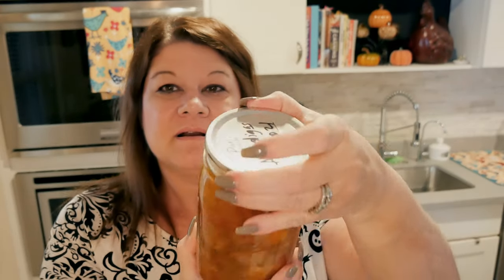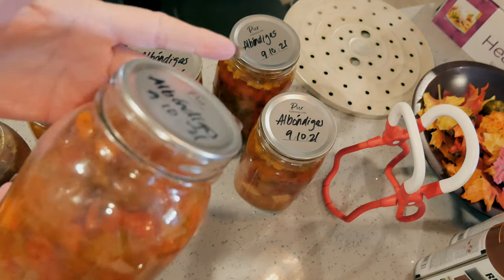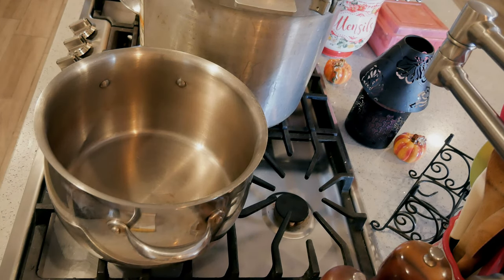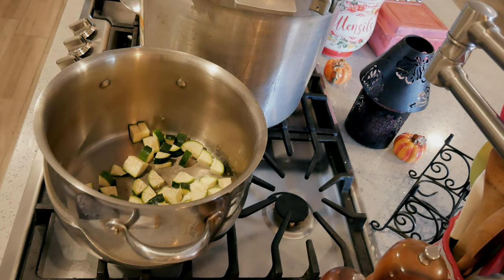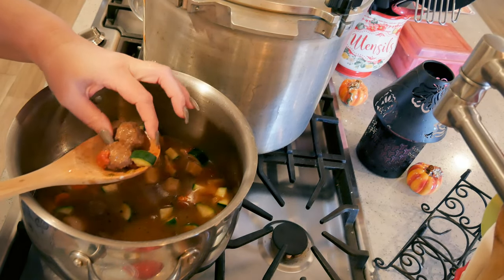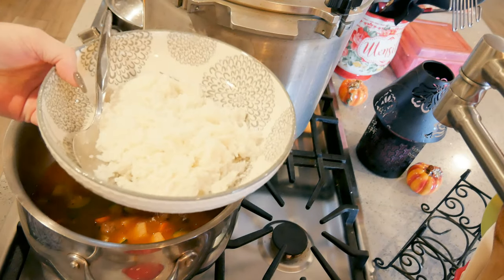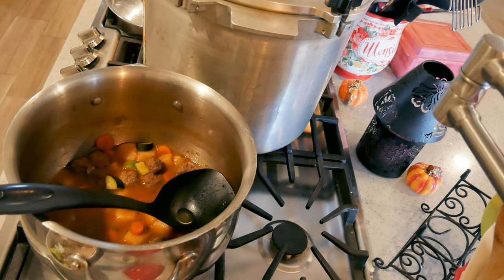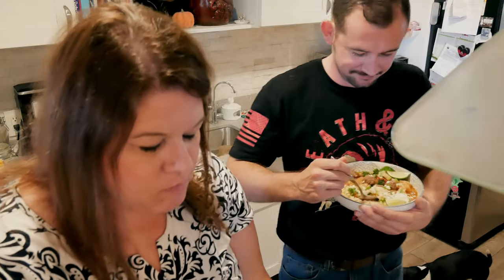We Cracked open a Jar of My Home Canned Albóndigas! // What do we think??